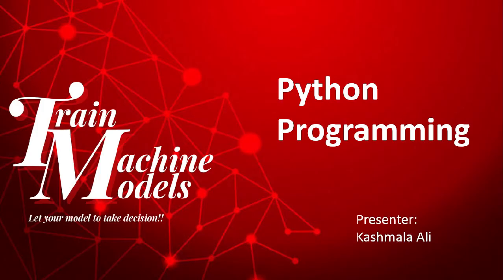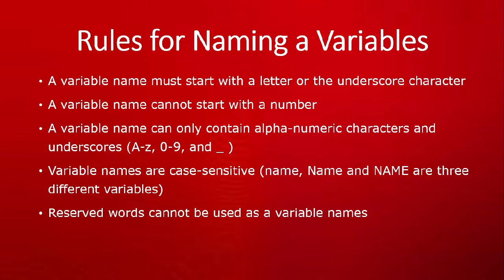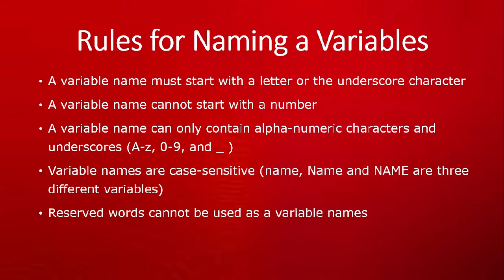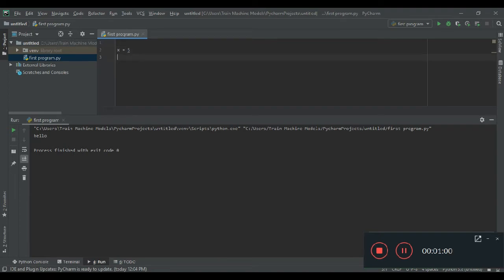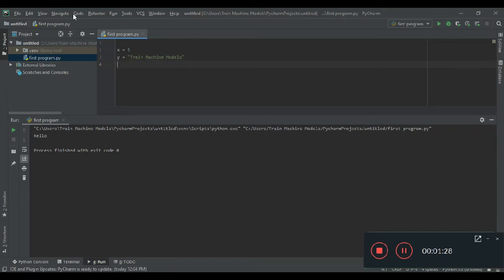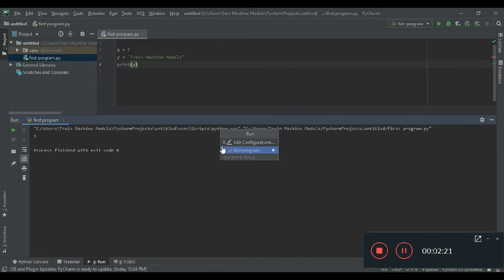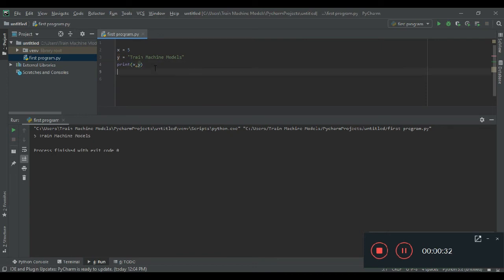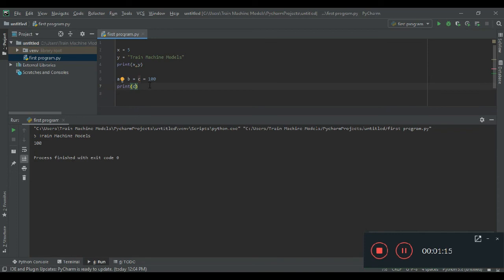How to declare or define variables in Python? | Python Tutorial for Beginners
How to declare or define variables in Python?